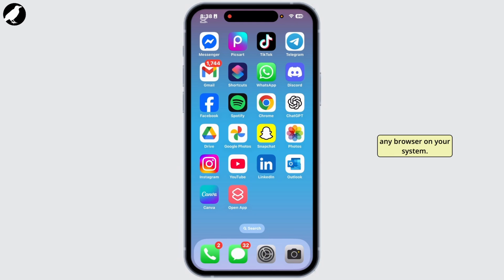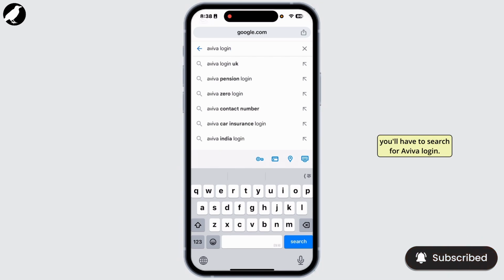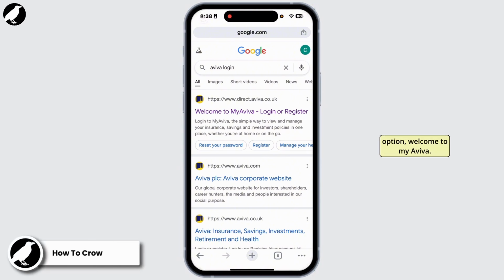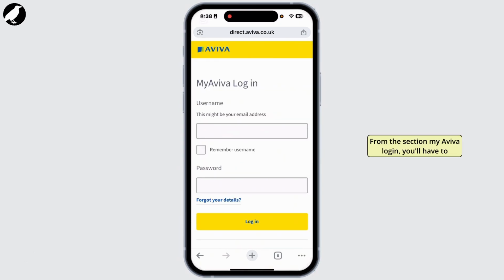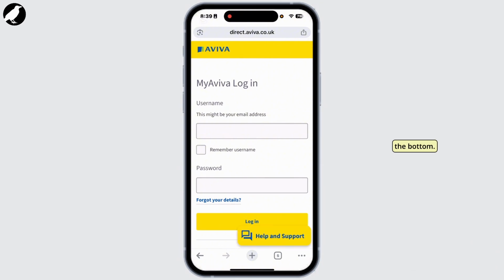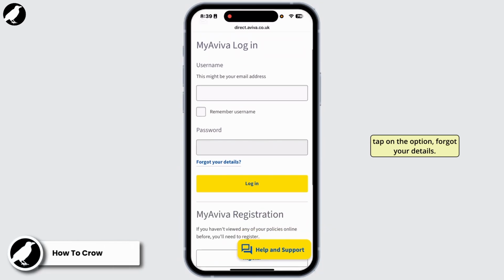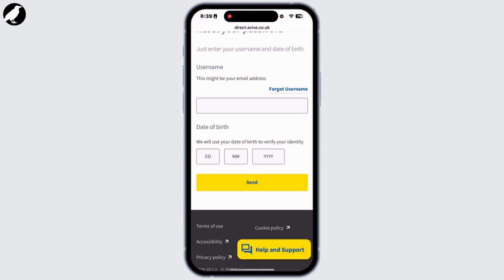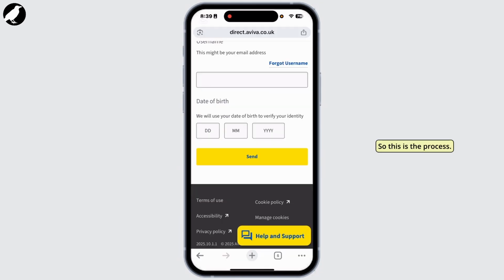How To Login MyAviva Account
Want to access your MyAviva account but not sure how? This video will guide you through the simple steps to log in to your MyAviva account securely and quickly. Whether you're having trouble logging in or just need a refresher, this tutorial will show you how to access your account, manage your policy, and get the most out of your MyAviva experience. Watch now to learn how to login to MyAviva today!

Timestamps:
00:00 How to Login MyAviva Account
00:06 Steps to Login MyAviva Securely